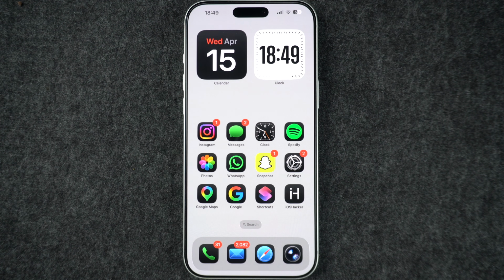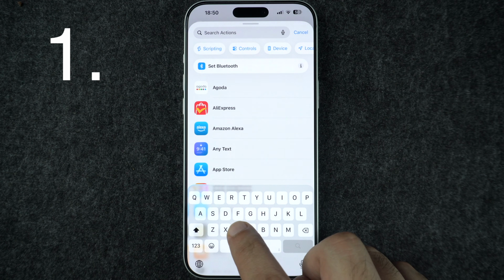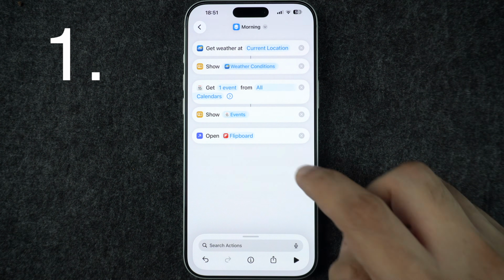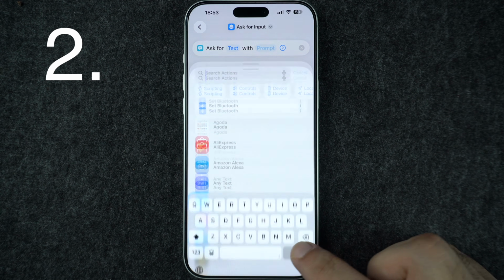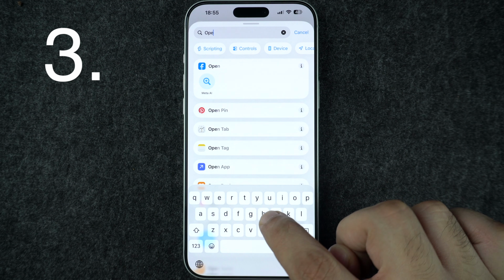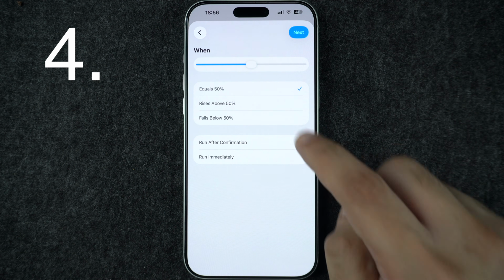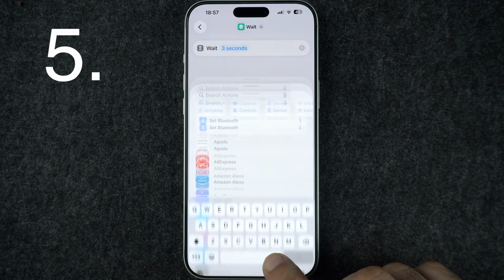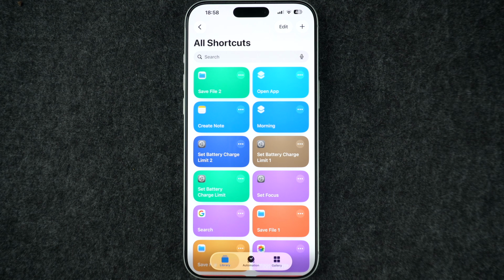5 Time-Saving iPhone Shortcuts You NEED to Try (Boost Productivity!)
Want to save time and get more done on your iPhone? In this video, we’ll show you 5 powerful shortcuts using the Shortcuts that can automate your daily tasks and boost your productivity.

From creating a morning routine to instantly saving notes and automating Low Power Mode, these shortcuts are designed to make your iPhone smarter and more efficient.

We’ll walk you through step-by-step how to set up each shortcut, so even if you’re a beginner, you can follow along easily.

These shortcuts work on most modern iPhones running recent iOS versions, so you can start using them right away.

If you’re looking to speed up your daily tasks and get the most out of your iPhone, this video will help you do exactly that.

Topics Covered
iPhone shortcuts tutorial
Best iPhone shortcuts for productivity
Morning routine shortcut iPhone
Quick note shortcut iPhone
Automate iPhone tasks
Low power mode automation
Open multiple apps shortcut
Screenshot to PDF shortcut
Shortcuts app tips and tricks
iPhone automation guide